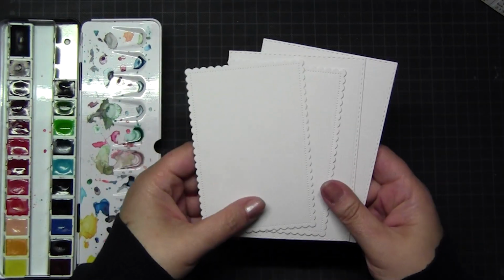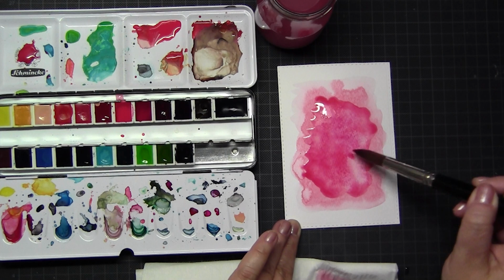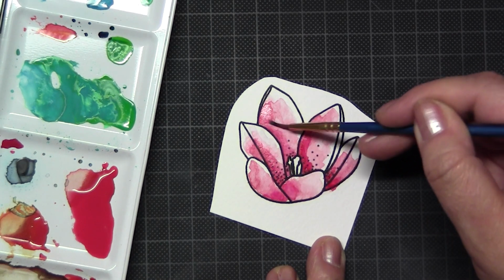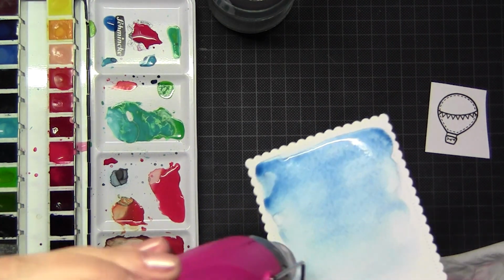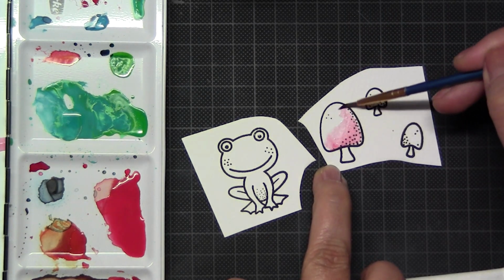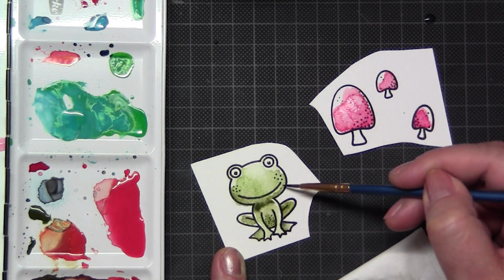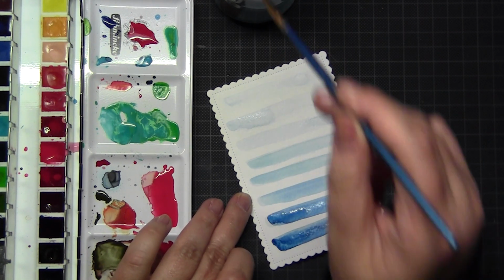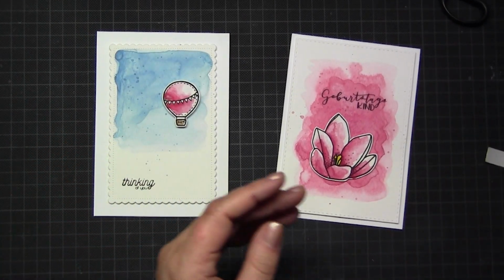Watercolor Backgrounds&Coloring (...in not so good english ;-) )